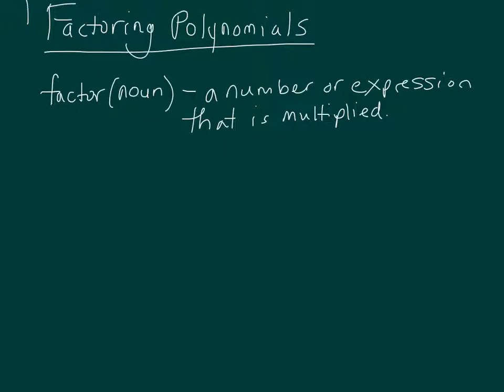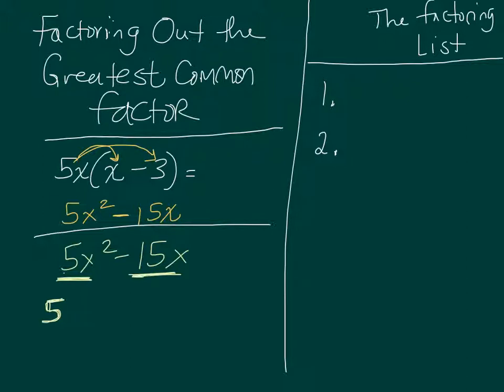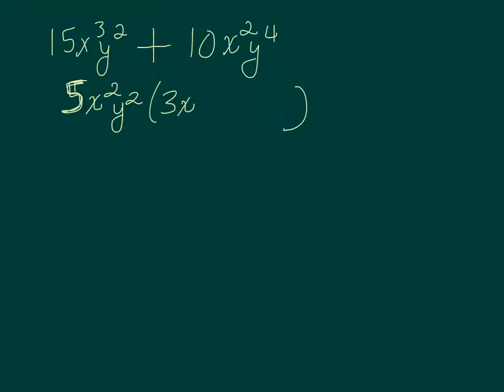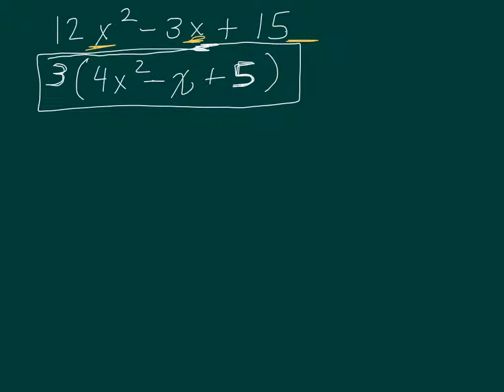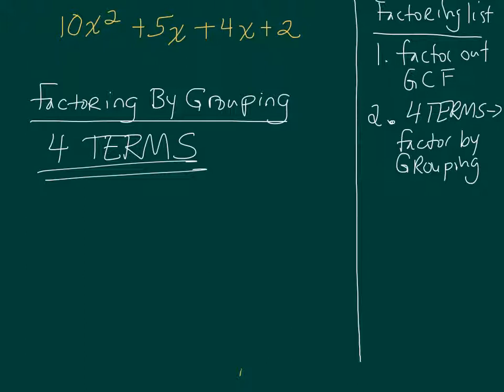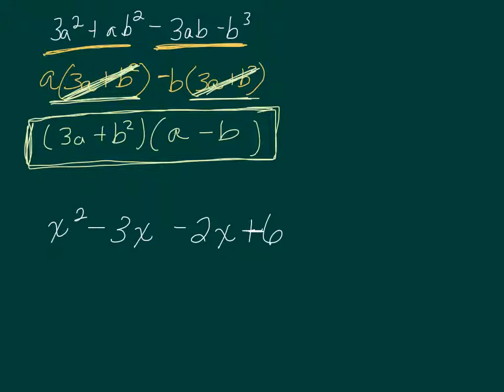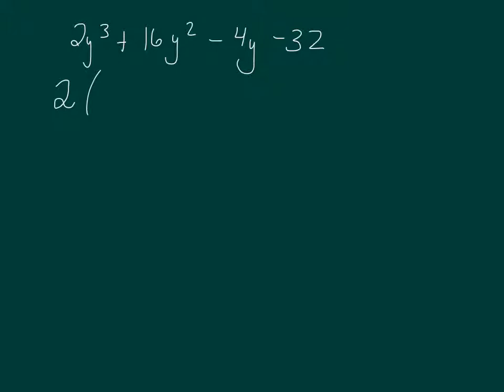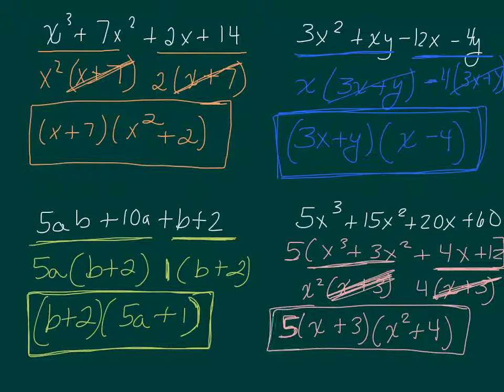Factoring part 1